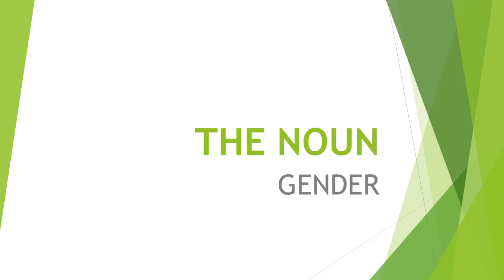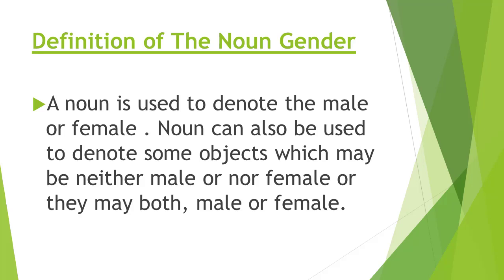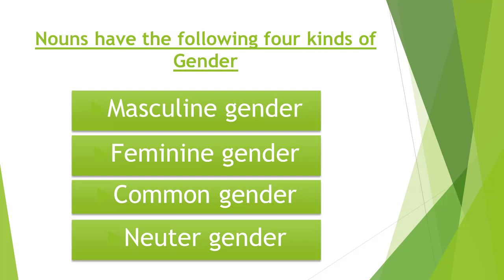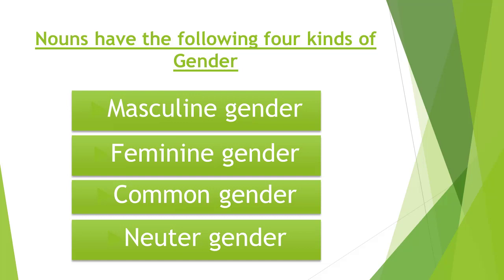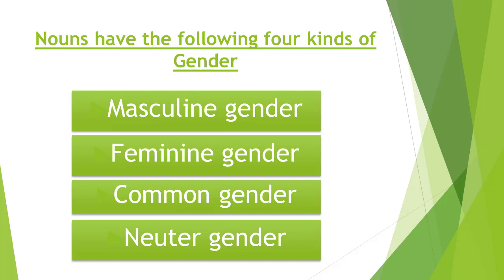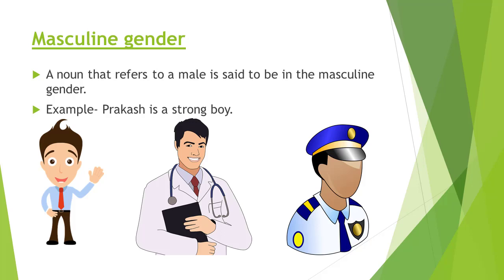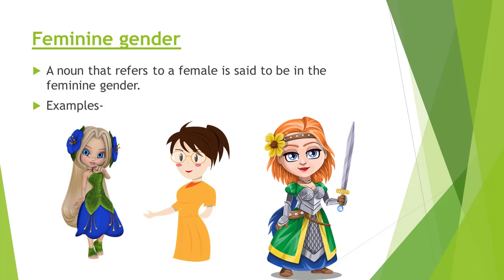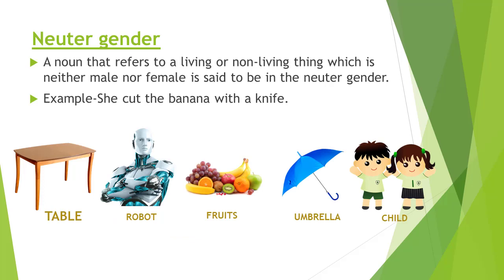The Noun ll Gender With Examples || Masculine || Feminine || Common || Neuter Gender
The Noun Gender With Examples
The Noun
Kinds of Gender
Kinds of Gender with examples
Masculine Gender
Feminine Gender
Common Gender
Neuter Gender